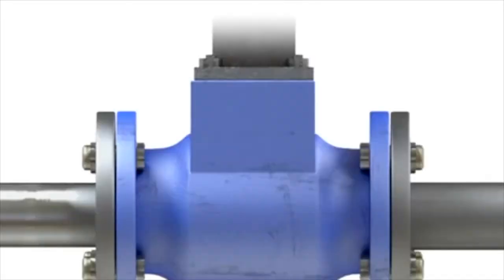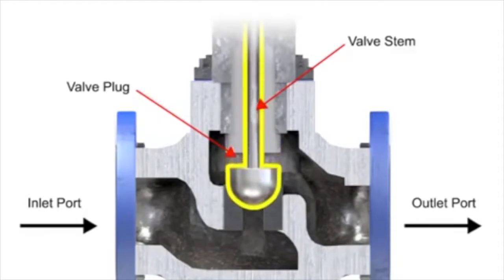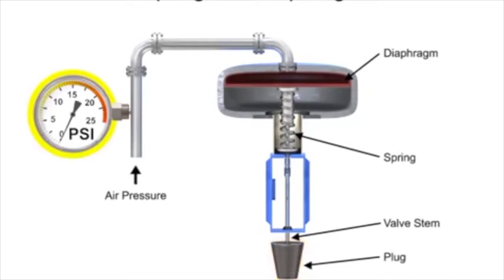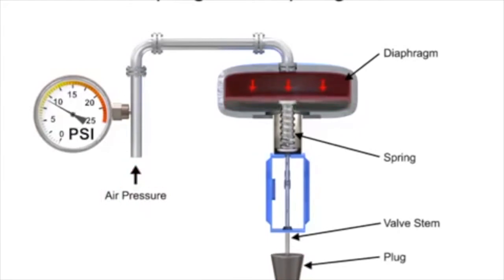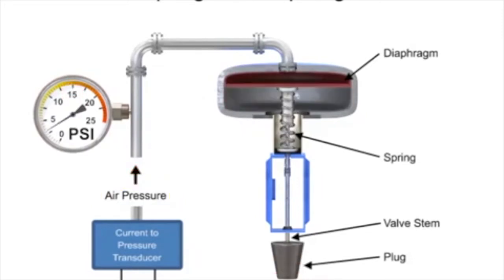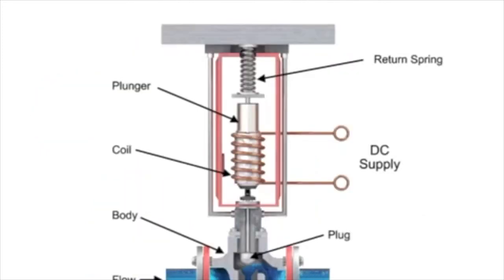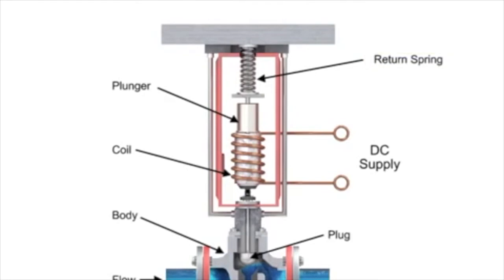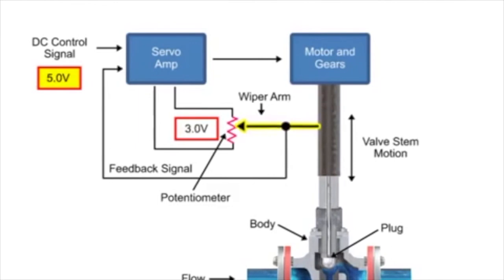Control Valves Explained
Control Valves are one of the major concept in industrial instrumentation ,they are the actuators of the signals processed by DCS , PLC etc